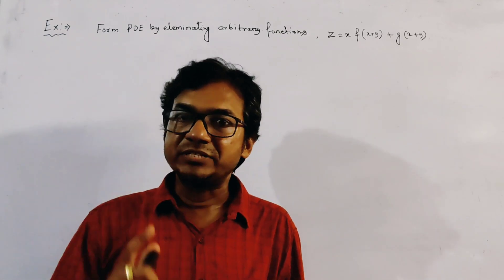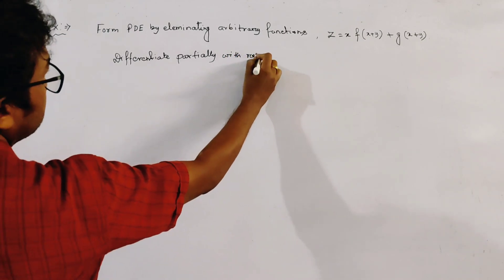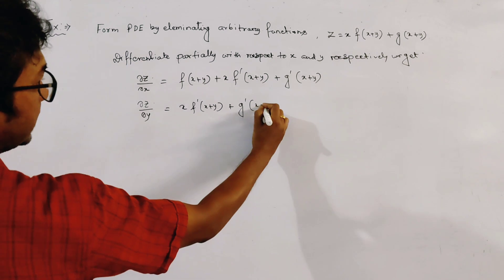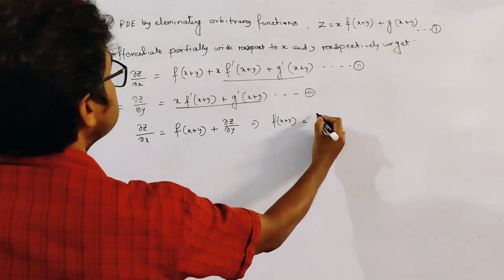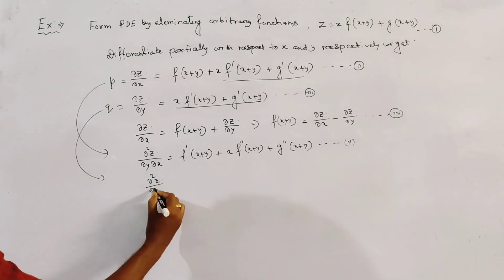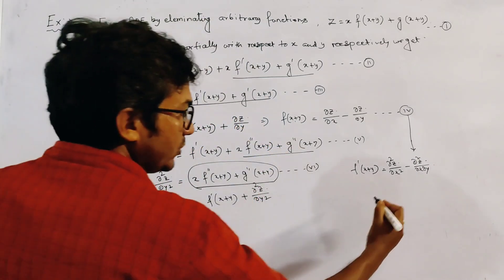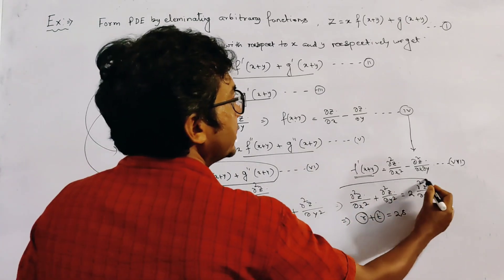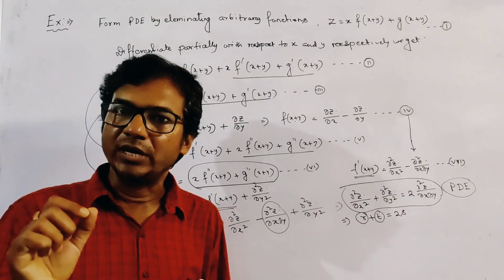Form the PDE by eliminating the arbitrary function from the relation z=xf(x+y)+g(x+y)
How to form pde by eliminating arbitrary function
from z=xf(x+y)+g(x+y).

Working rules, to find general  solution of one dimensional heat equation of finite string by method of seperation of Variable.👇
General  solution of one dimensional wave equation of finite string by method of seperation of Variable.👇
This video contains method 1 & 2 to find integral surface passing through a given curve together with important example to explain.👆

This video contains Rule 3 & Rule 4 of LAGRANGE method with three appropriate example👆

This video contains Rule 1 & Rule 2 of LAGRANGE method with two appropriate example👆

This is the 4th class of PDE. This video contains the warking rule of Lagrange Method.👆

This is the 3rd class of PDE.The method of construction of PDE by eleminate arbitrary function with example to explain.👆

This is the second class of PDE. The method to construct PDE by eleminate arbitrary constant with examples. Three important rules.👆

This is the introductory lecture of PDE. Defination of PDE with example. Defination of order degree of PDE with example. Classification of first order PDE.👆